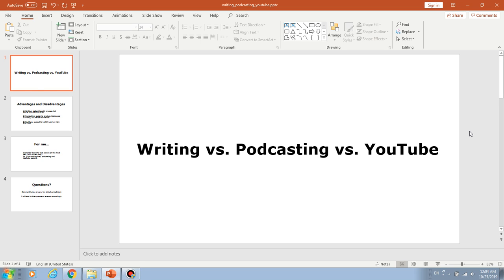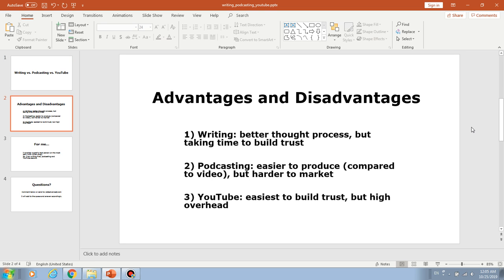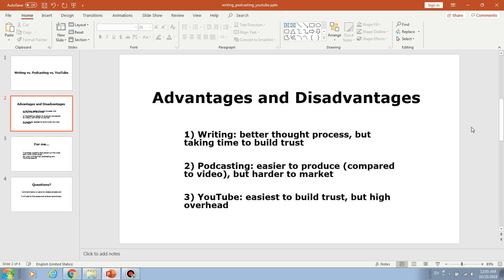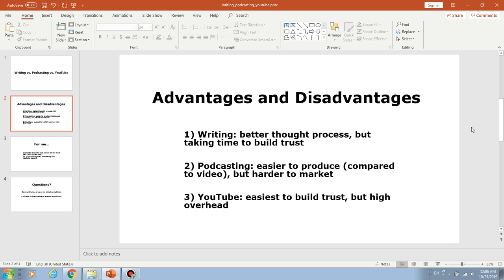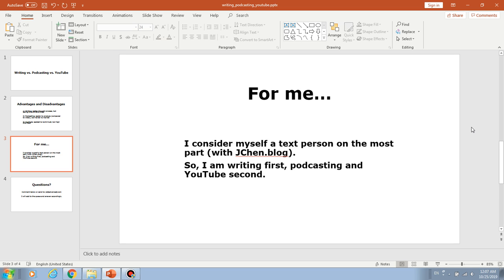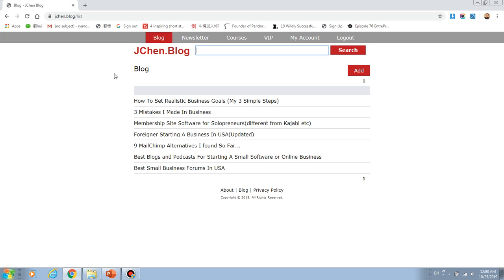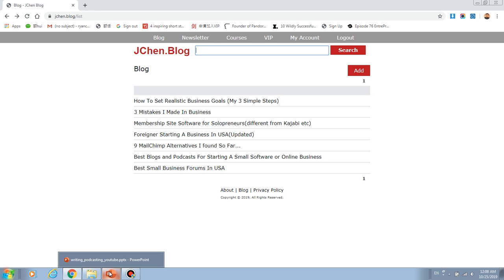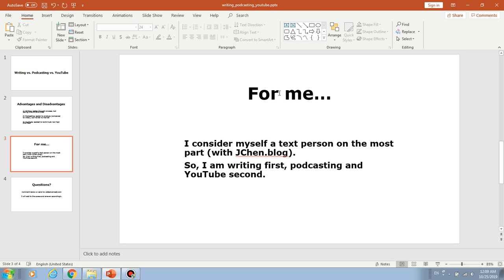Writing vs. Podcasting vs. YouTube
Should you do writing/blogging, or podcasting or youtube videos?

In this video, I explained my thoughts...